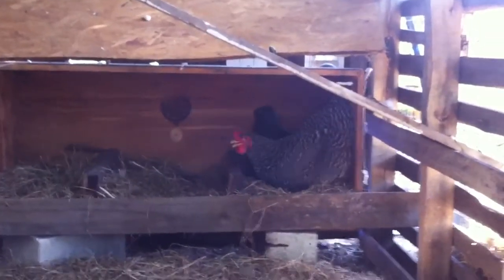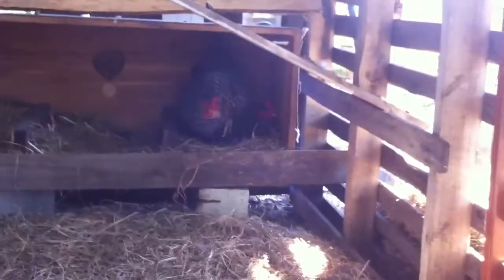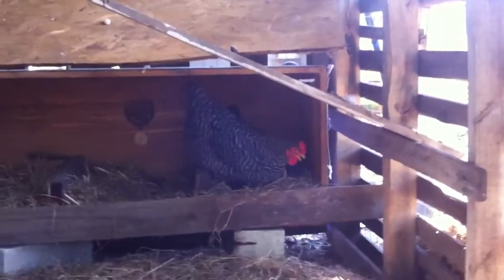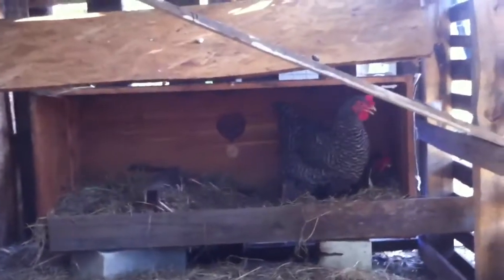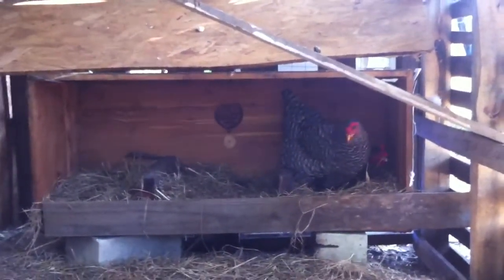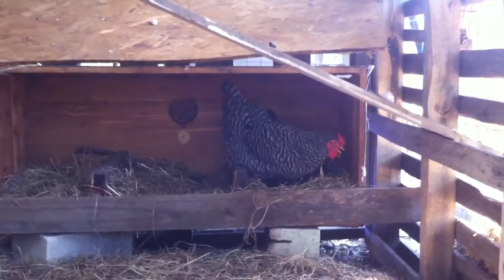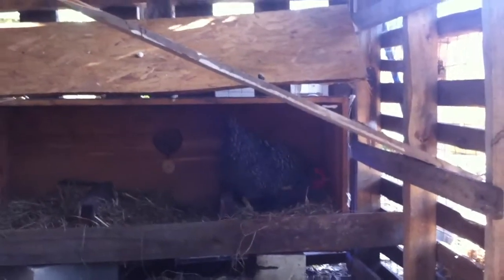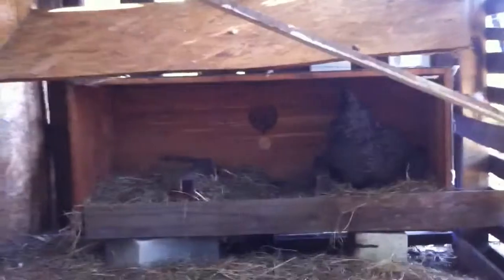Two Crazy chickens one nest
Please help.  The chickens will only lay in one nest.  What's up with that?